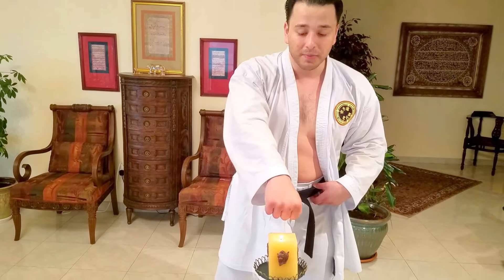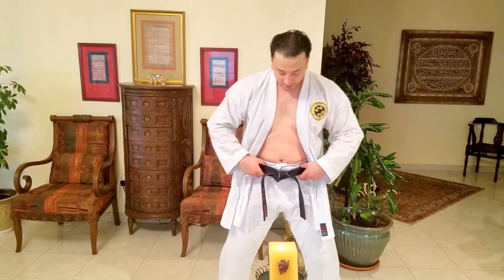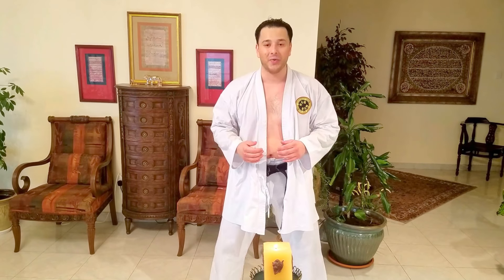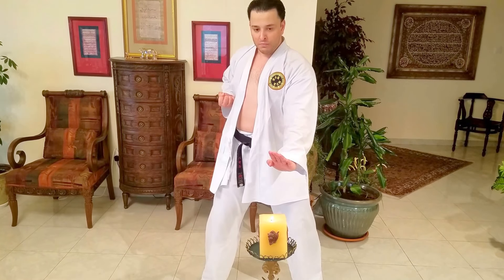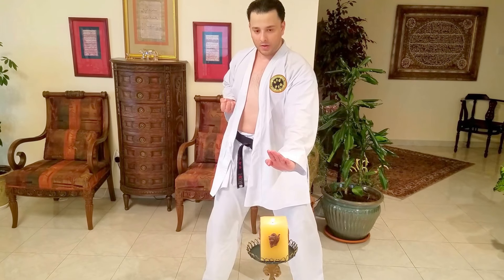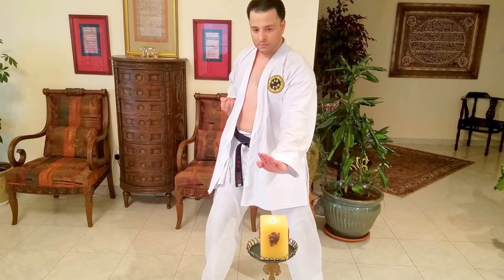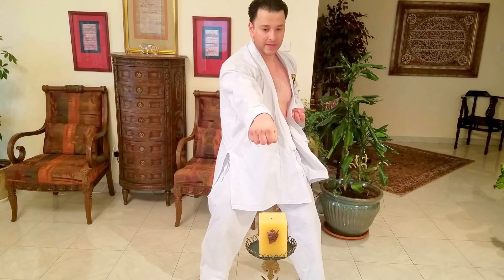Candle Blowing Punch By Basil The White Dragon Masters 2018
Candle Blowing Punch By Basil The White Dragon Masters 2018 My Movie Bare Knuckle Streets Of Rage
GUYS IF YOU WANT TO SEE THE CONTINUATION OF THIS SERIES PLEASE HELP ME FUND IT SO I CAN DELEVER A MUCH BETTER KICKASS SEQUEL TO AMAZING FANS LIKE YOURSELF ! THANK YOU ALL FOR ALL THE LOVE AND SUPPORT !